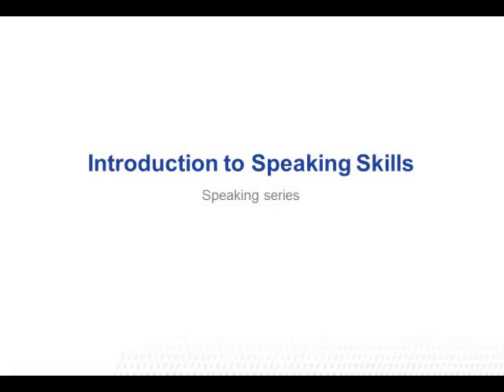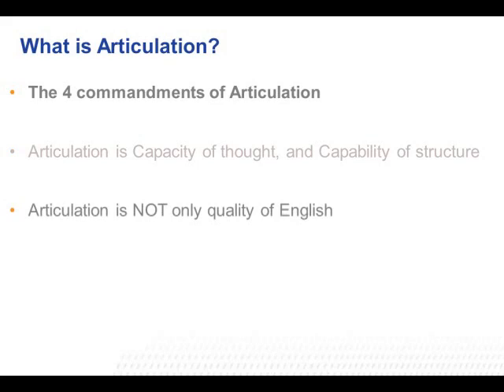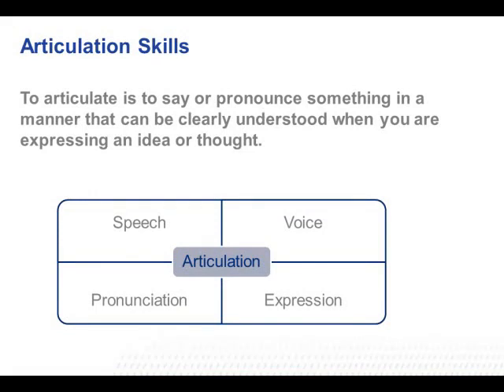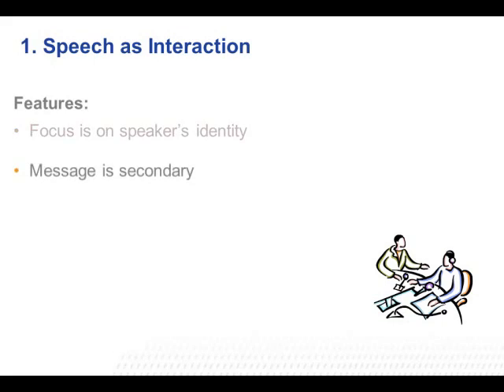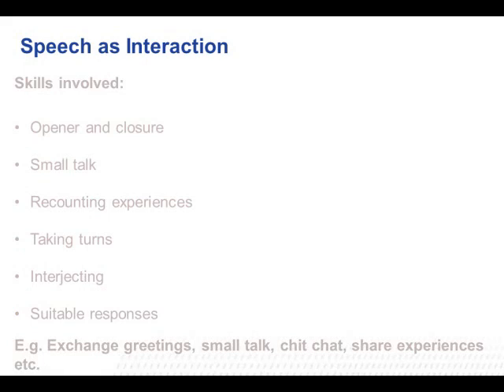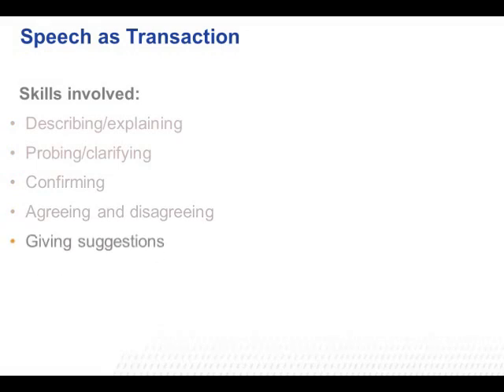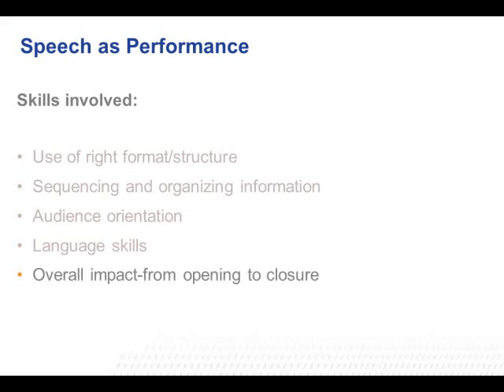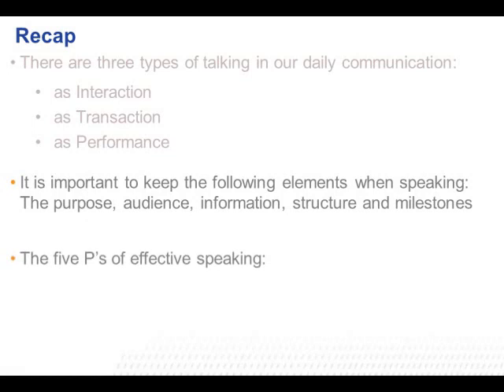Introduction to Speaking Skills | How to Improve Speaking Skills in English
Want to speak English with a beautiful accent, improve your pronunciation and learn how to speak like a native speaker?   Watch this lesson to the end and learn about intonation and it's importance!

English is not a flat language. You need word stress and intonation to sound natural and clear. If you don't pronounce correctly, then what you say sounds weird and unclear! Every sentence needs stress and intonation.

Our channel is about learning English. We cover lots of English learning content such as speaking, grammar, English and professional/business English.